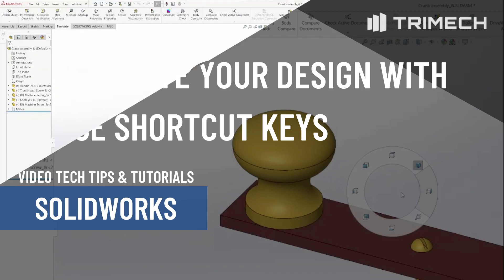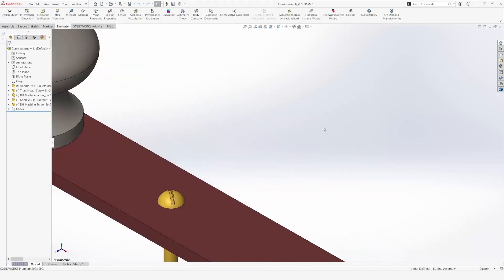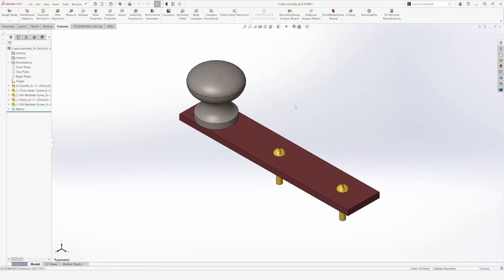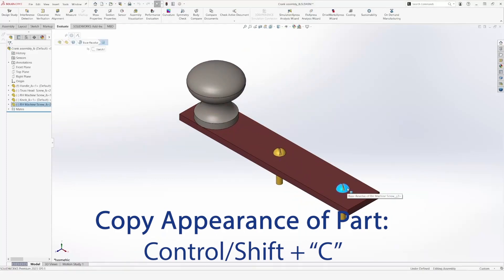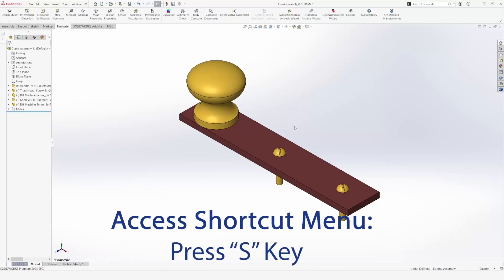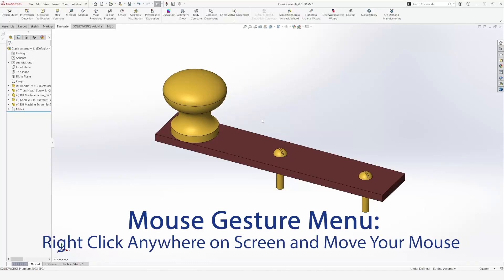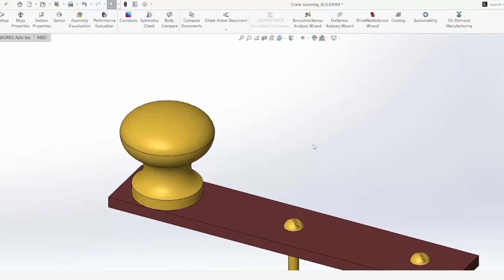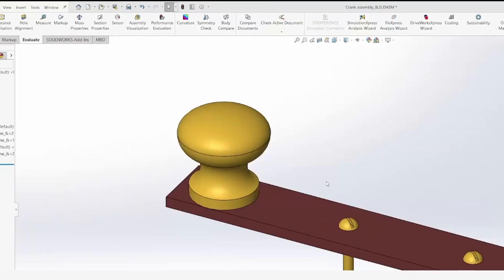Accelerate Your Design SOLIDWORKS With These Shortcut Keys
These shortcuts are guaranteed to streamline your workflow so you can design cool stuff way faster.